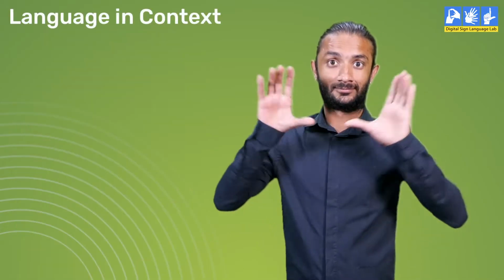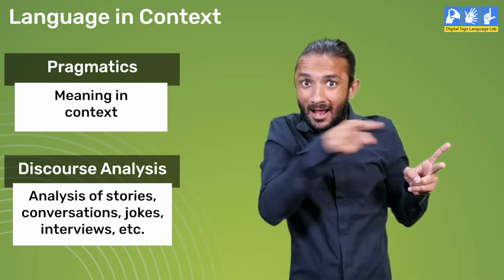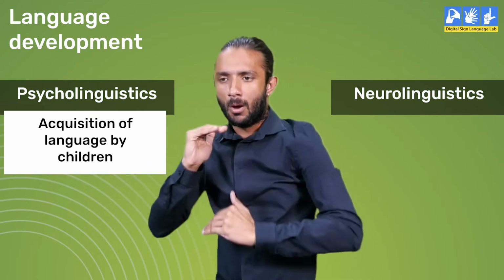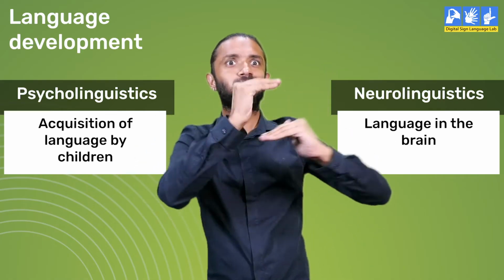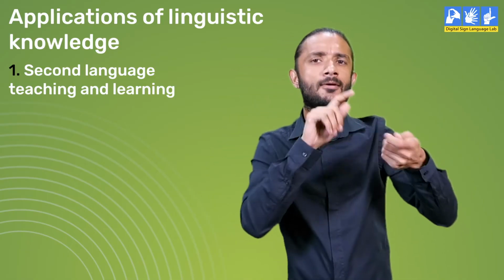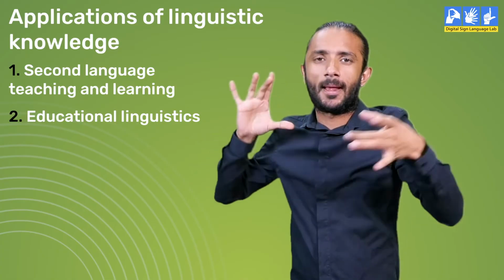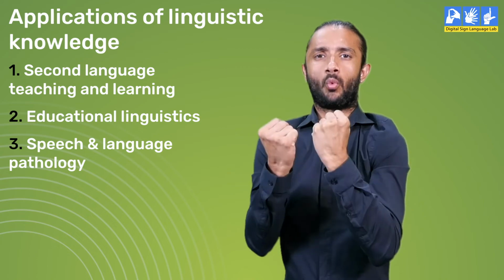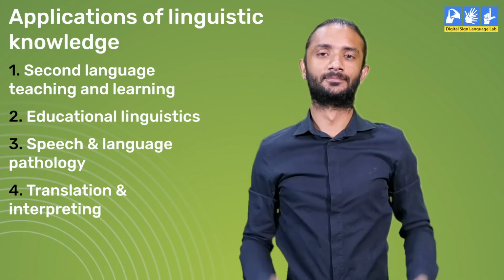Linguistics | Part 3 | Indian Sign Language | ISL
Source Credits:- Dr. Andesha Mangla, Assistant Professor, ISLRTC

We would love to know what you think about our videos so please share your feedback.